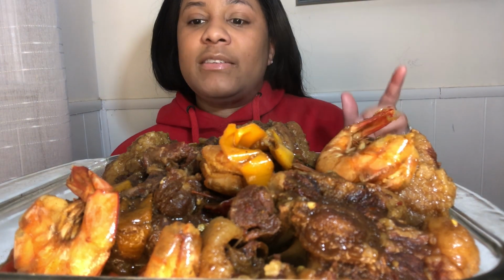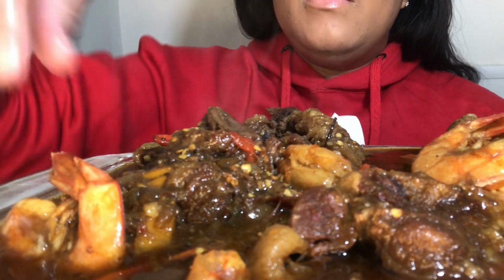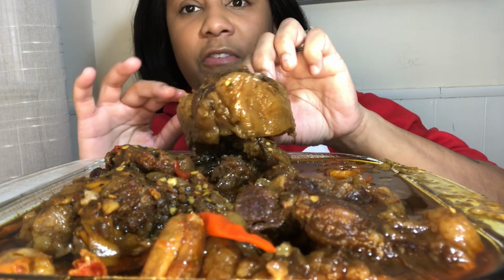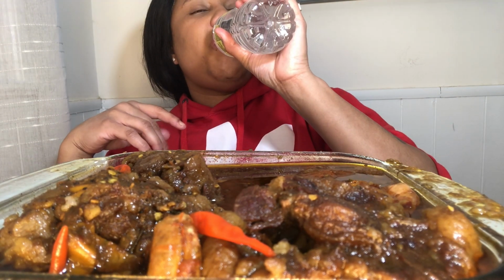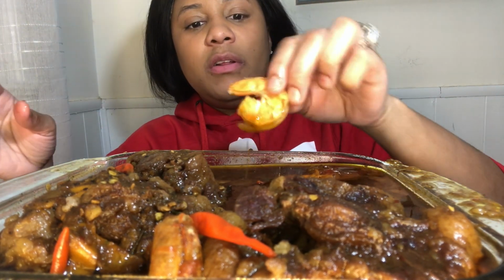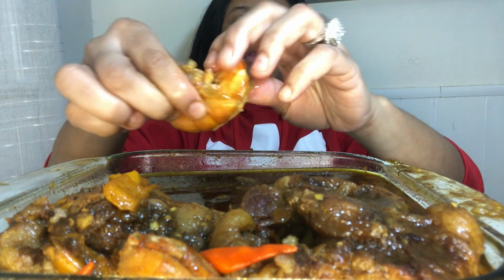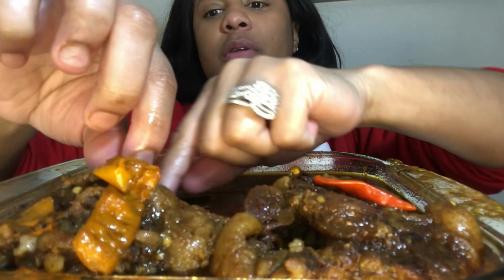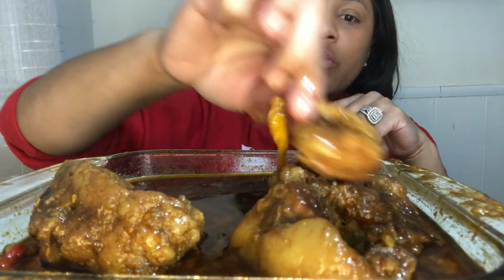195. JAMAICAN OXTAILS + SHRIMP | JAMAICAN FOOD MUKBANG + ASMR + NADIRA YASMINE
Nadira B Boutique LLC